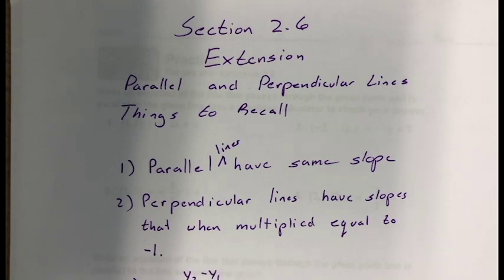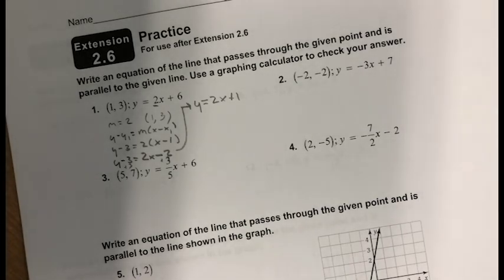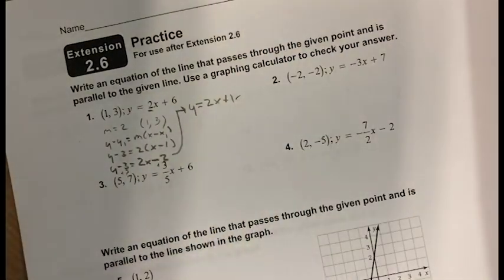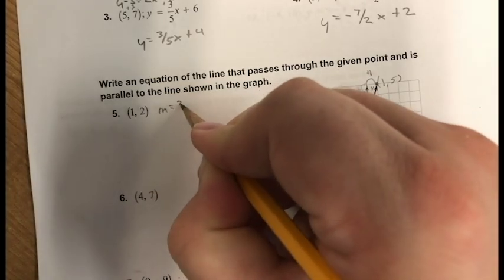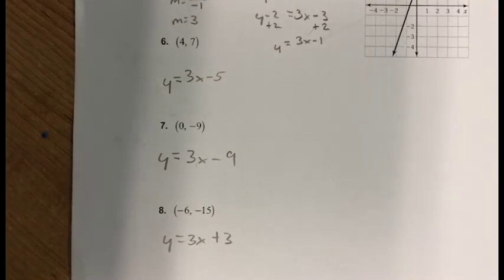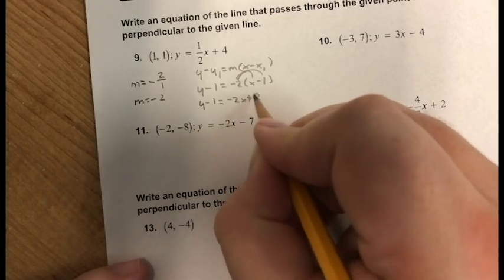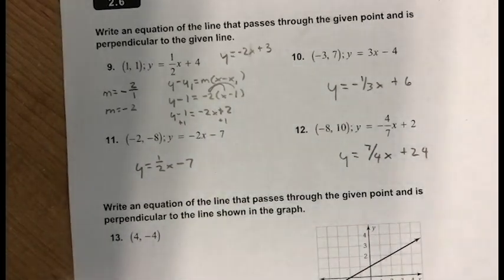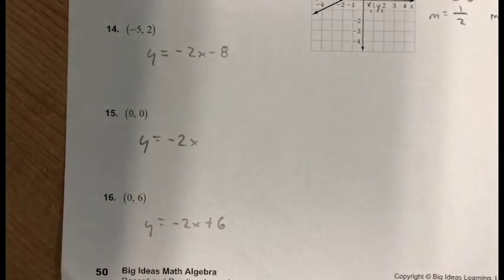Sec. 2.6e: Writing Parallel and Perpendicular Slopes in Point-Slope Form